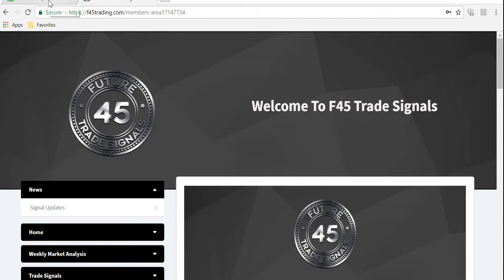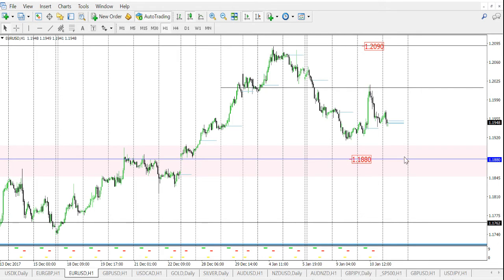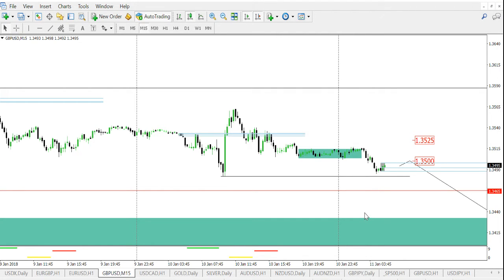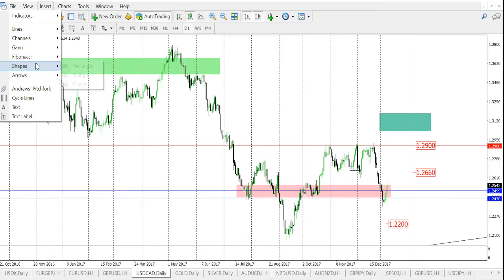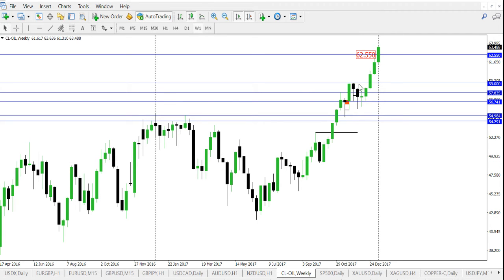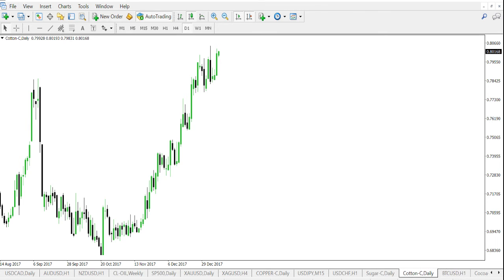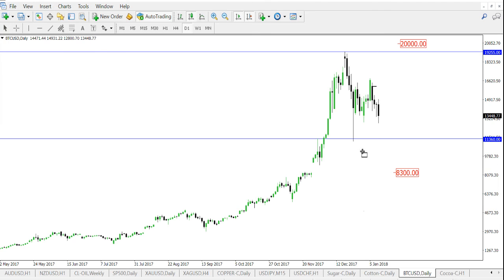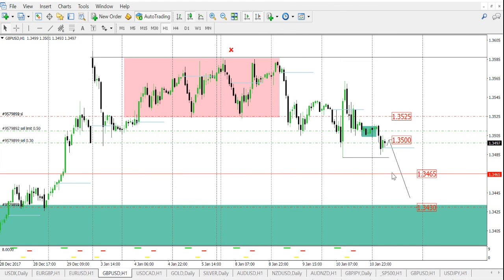Live Trading Session January 11 2018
Forex and Commodities Live trading session and market review